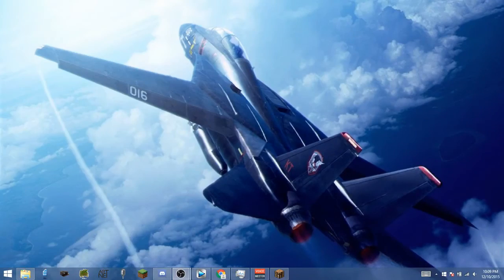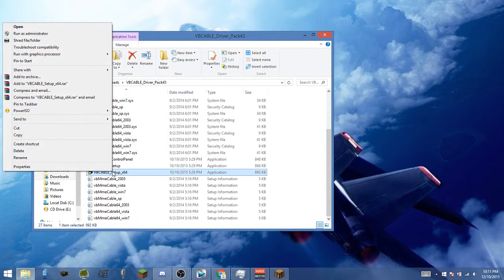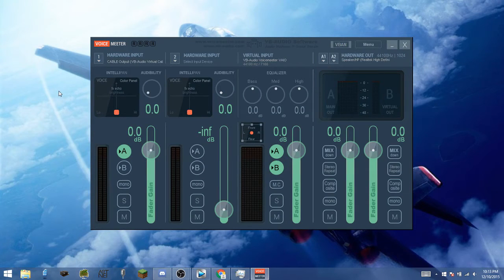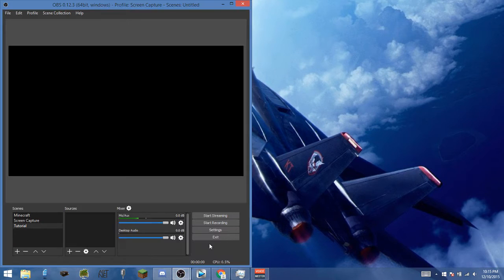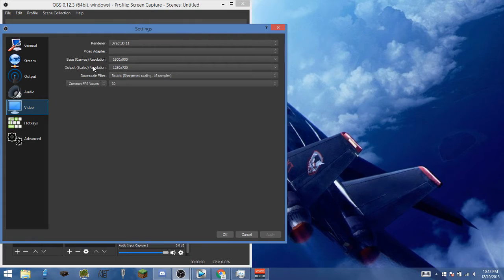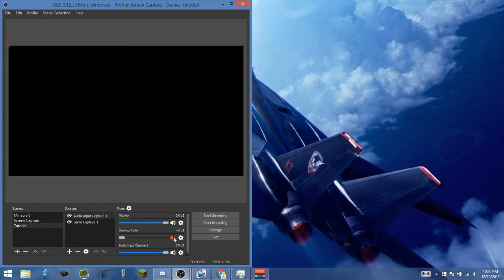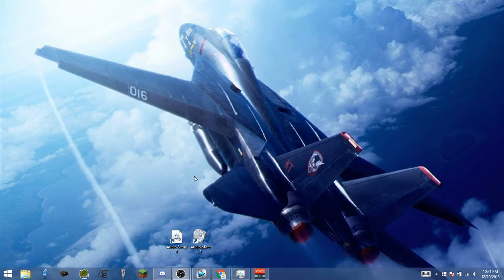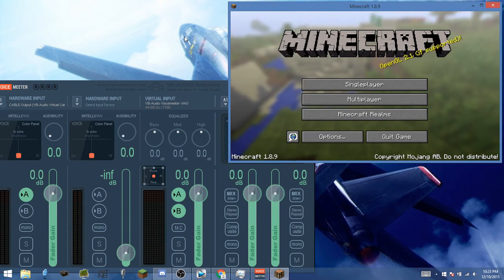Hype Train Productions: Screen Capture Tutorial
Hey team!  This should give you a full breakdown on the methods we will be using to screen capture on PC.

Shortcuts:
~ Audio Setup:  C:\Windows\System32\mmsys.cpl
~ Audio Mixer:  C:\Windows\System32\SndVol.exe